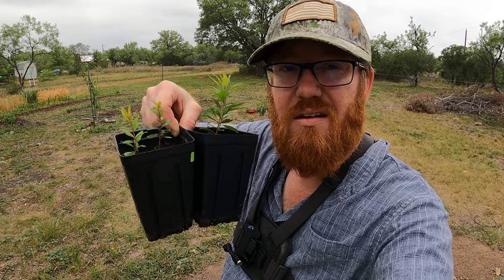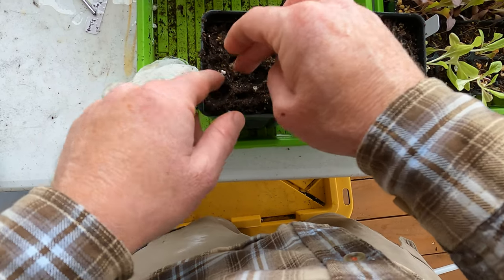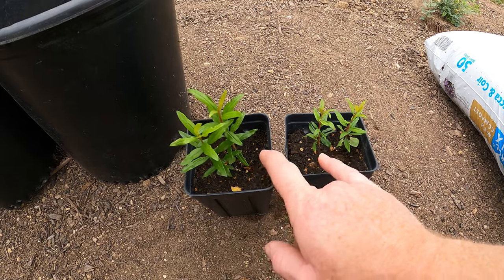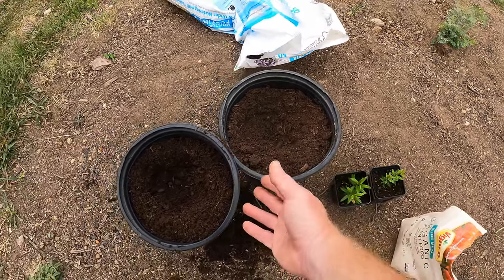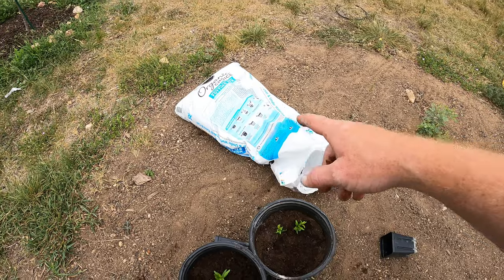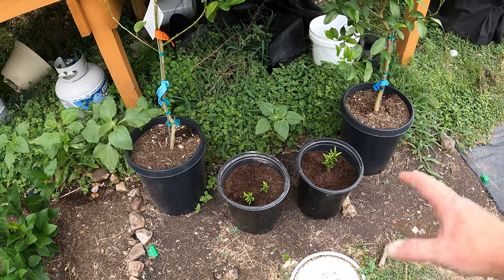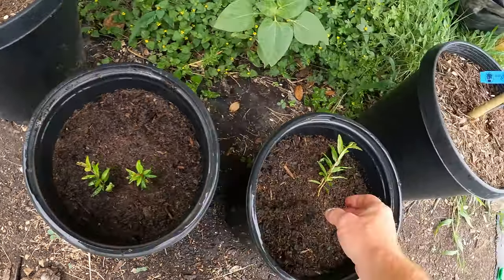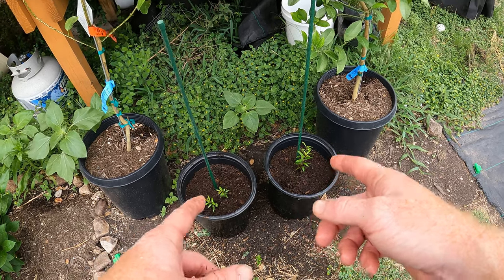Starting Pomegranates from seed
I bought a pomegranate from the grocery store for my kids, and saved a few of the seeds to grow these trees.  They do exceptionally well in my area, and the seedlings seem healthy.  While they are very slow to grow, they are doing very well and better than I expected.  If you live in an area where pomegranates do grow well, then this is the perfect fruit tree to start from seed.  I hear they can take up to 3 years to produce, which actually is quite quick compared to other fruit trees.   These little seedlings are 4 months old, and now that they are in larger pots, I suspect we will see an explosion of growth in a couple months.  We might even get one or two fruits trying to form next year, but I will pick those off so the trees can focus on growing strong first.